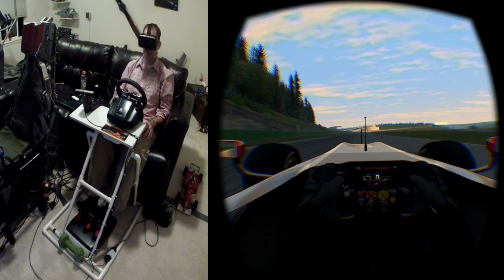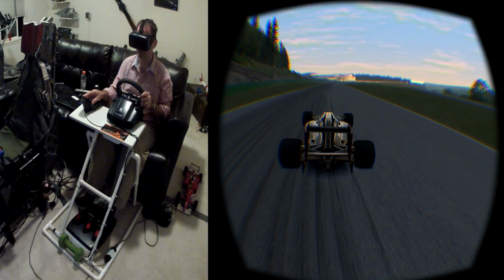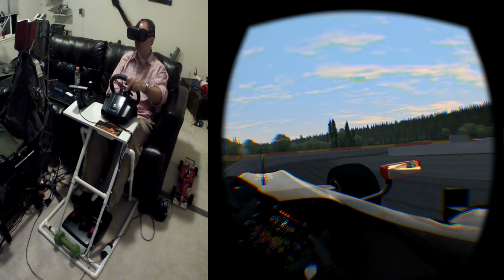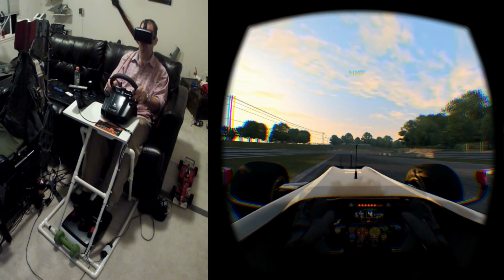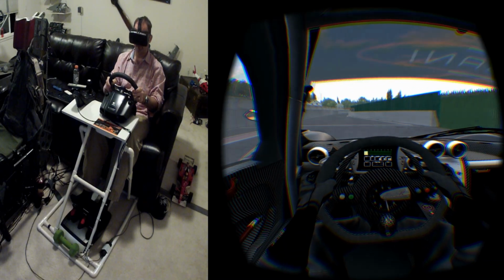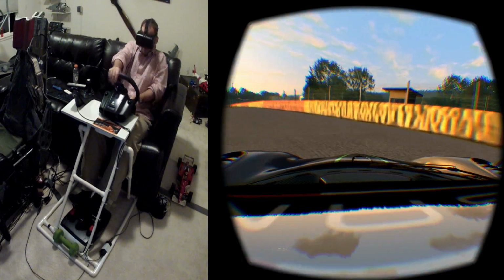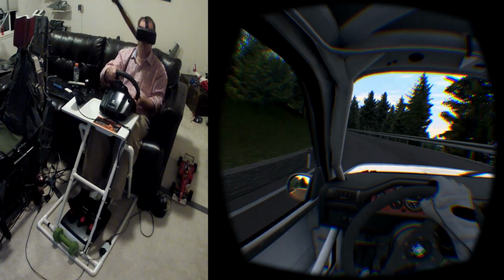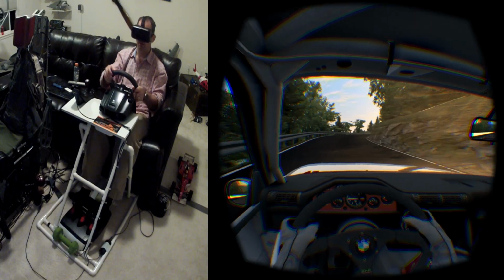Assetto Corsa on the Oculus Rift DK2 / Logitech G27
It IS as good as everybody says :)  DK2 with G27 and a buttkicker.  The best racing experience you can have at home bar none!

To get the game working for me:

Set Rift as Primary monitor, then turn it off (defaults monitor back to primary)
Launch the game and IMMEDIATELY turn the Rift on (steam loading give you a little time)
Once game loaded, turn off Rift to select options / setup race
Hit "Start" to begin race and IMMEDIATELY turn the Rift back on.
Game now plays on Rift, and you can hit CTRL + Space to center your view.
Others have dragged the menu back over to there monitor (works best, but doesn't work for me).  Either way, minimal trouble for the fun you'll have :)